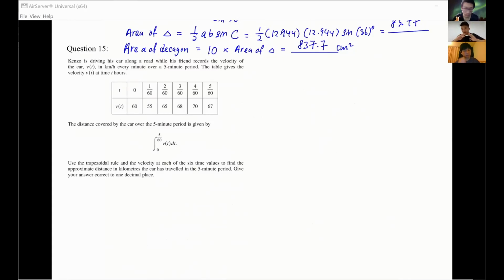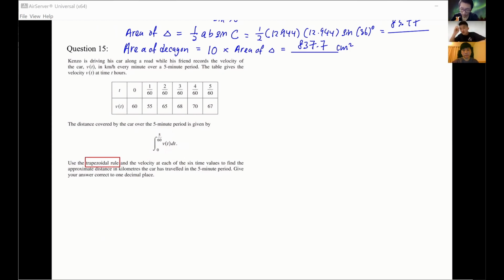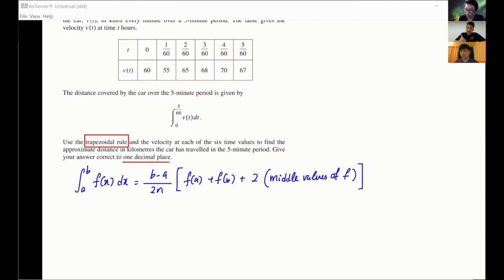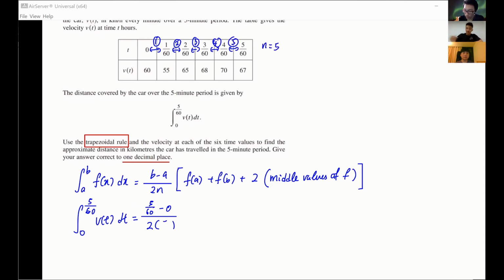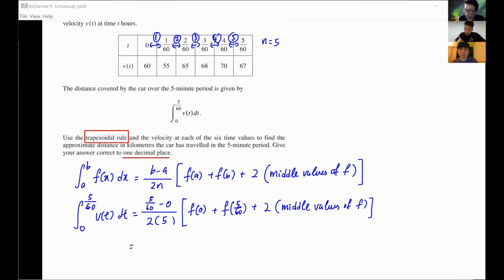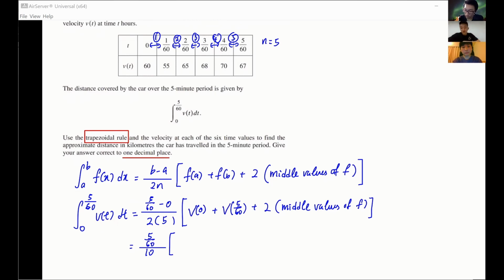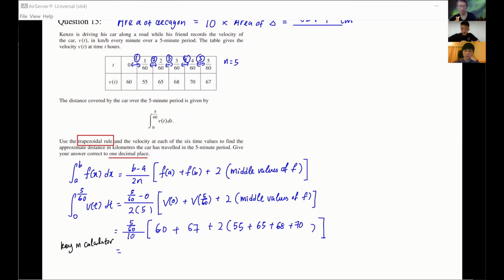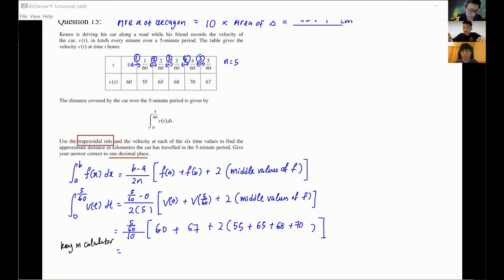HSC Yr12 Advanced Math Integration3